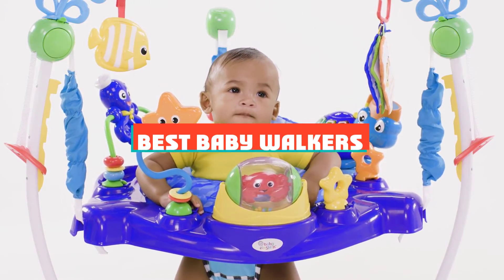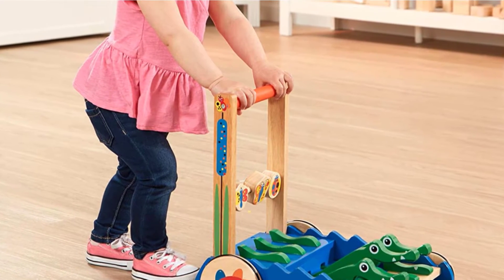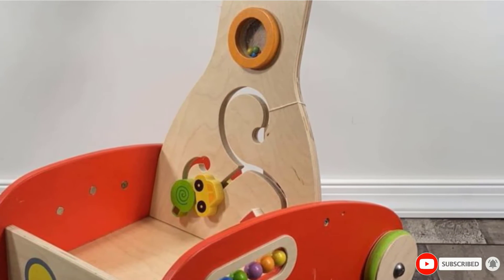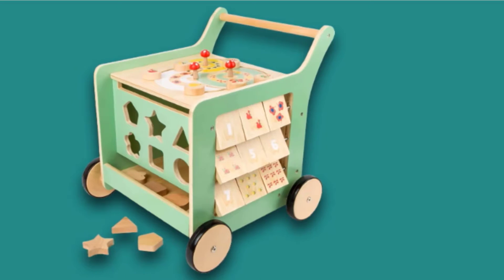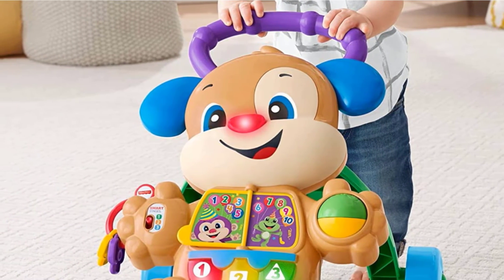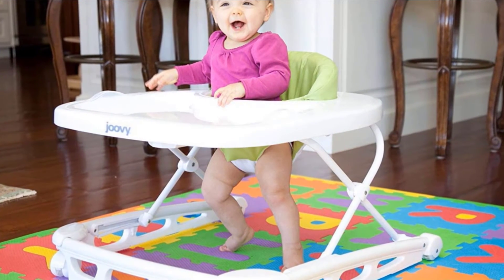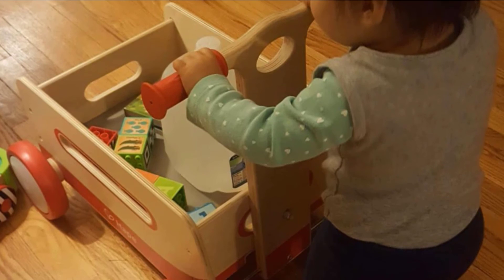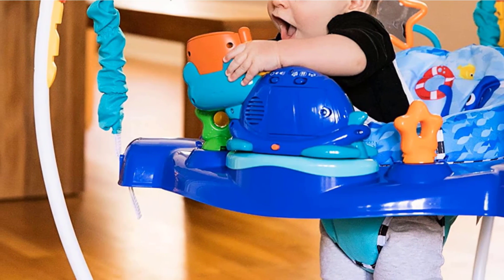Best Baby Walker In 2022 - Top 10 Baby Walkers Review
Links to the Best Baby Walker we listed in today's Baby Walker Review video & Buying Guide:

Top Rated Baby Walker List :

1 . VTech Sit-To-Stand Learning Walker
2 . Melissa & Doug Chomp & Clack Alligator Push Toy
3 . Hape Wonder Walker
4 . InspiraSpark Little Balance Box
5 . Small Foot ‘Move It!’ Baby Walker and Play Center
6 . Little Tikes 3-in-1 Activity Walker
7 . Fisher-Price Learn with Puppy Walker
8 . Joovy Spoon Walker
10 . Baby Einstein Neptune Walker

In this video, we have gathered the Baby Walker for your beloved baby. With all types of consumers in mind, we made this list through extensive research, pricing, quality, durability, brand reputation, and a few other crucial factors. Meaning, you can get the listed products with utmost confidence.